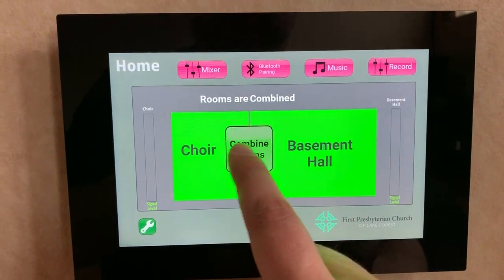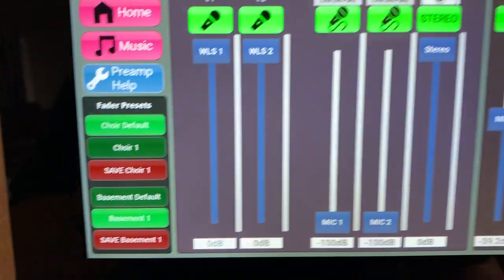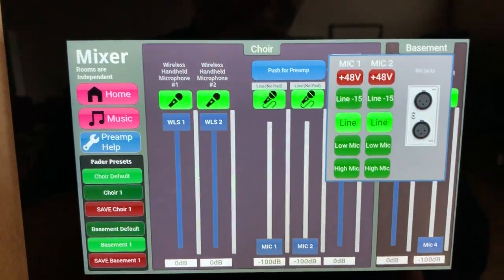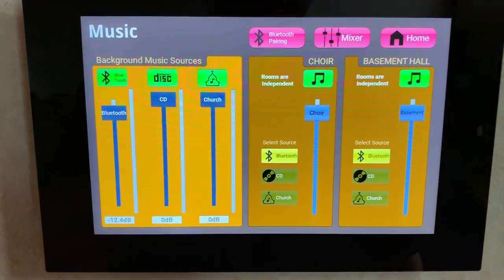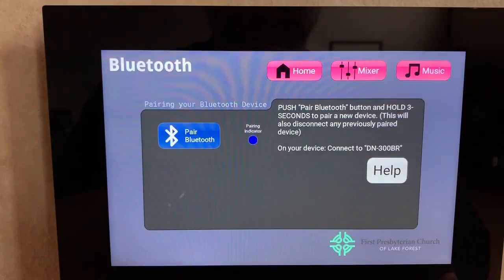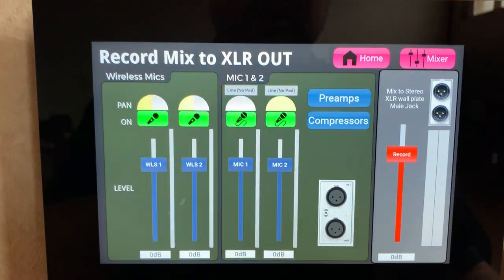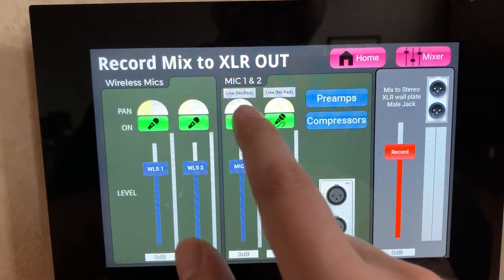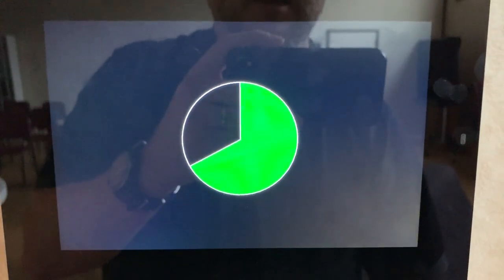FPCLF Choir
How to operate the sound system from the touchscreen in the Choir Room